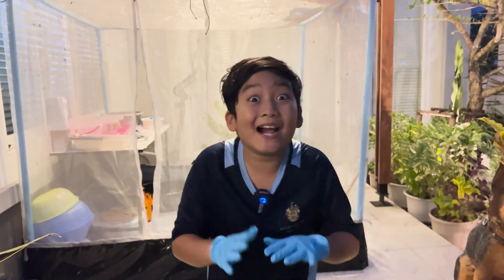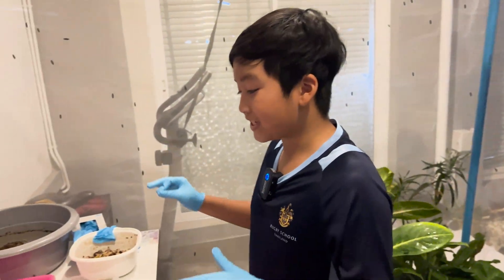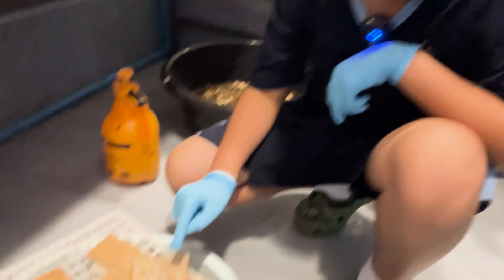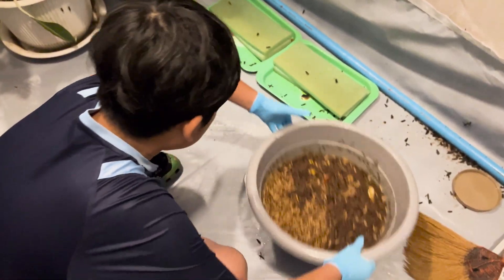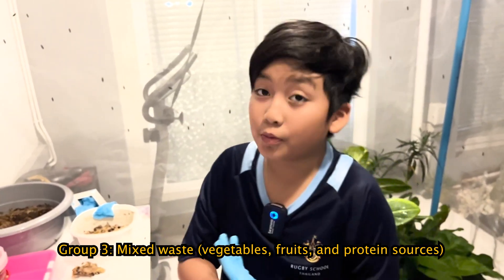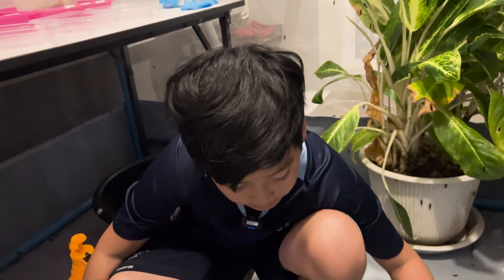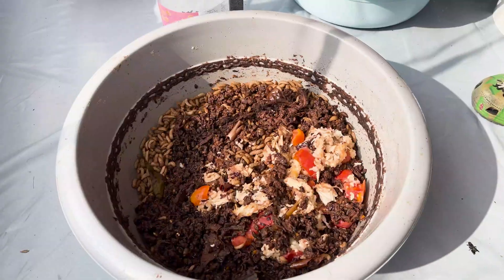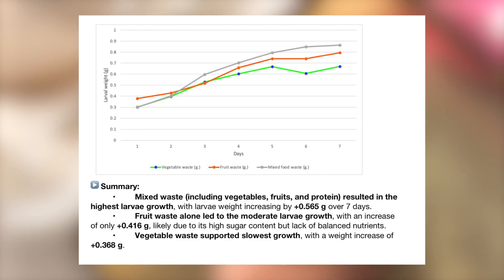Turning Food Waste into Resources! 🐛♻️| BetterFly BSF Farming Experiment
“Did you know that millions of tons of food waste end up in landfills every year, contributing to pollution and greenhouse gas emissions? 🌍 But what if we could turn this waste into something valuable?

In this video, I take you on an exciting journey into Black Soldier Fly (BSF) farming, where these tiny recyclers transform food waste into sustainable resources! 🐛♻️

I’ll show you my project-“BetterFly: From Food Waste to Sustainability with BSF’!”
 I experiment with BSF larvae to:
✅ Measuring the food waste decomposition rate,
✅ Tracking BSF larvae growth
✅ Analyzing the impact of different food waste types.

Join me as I explore how science and sustainability work together to solve real-world problems! 🌱♻️